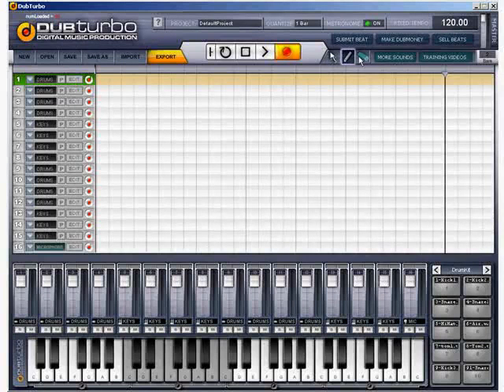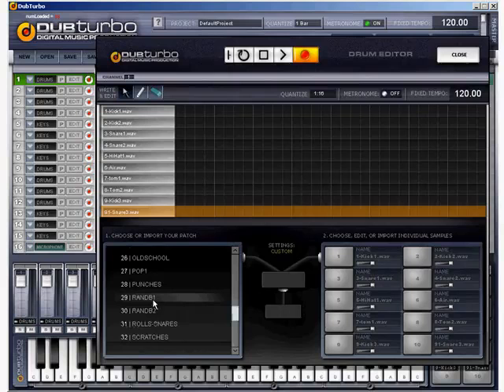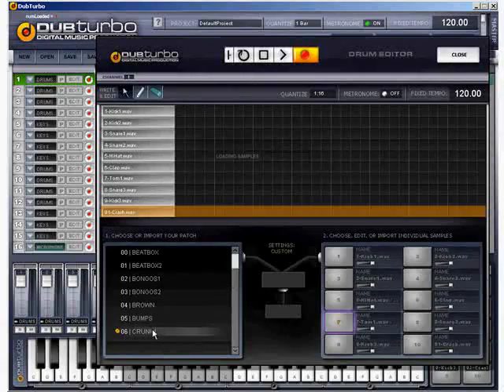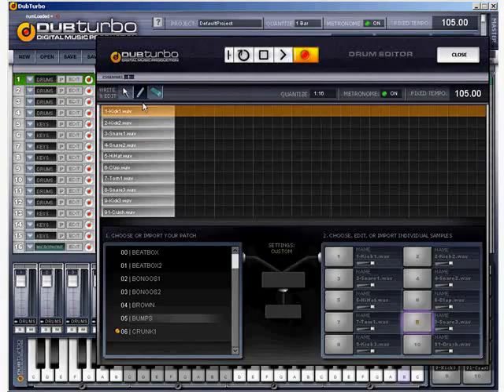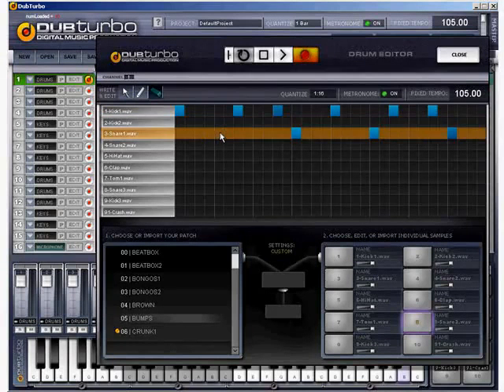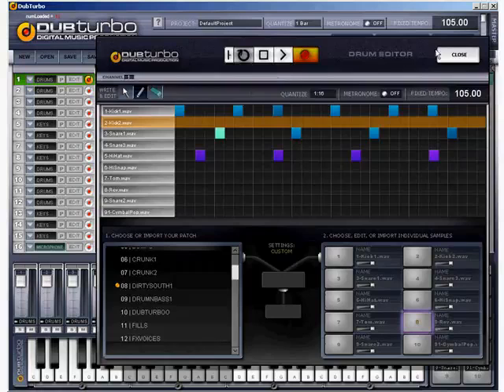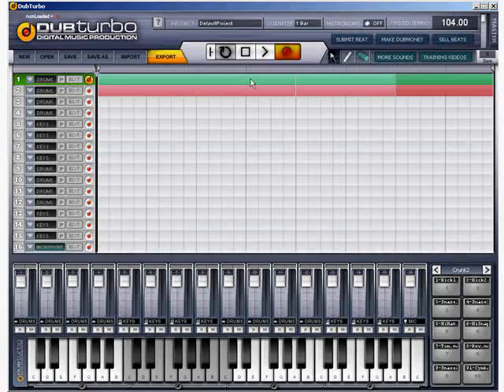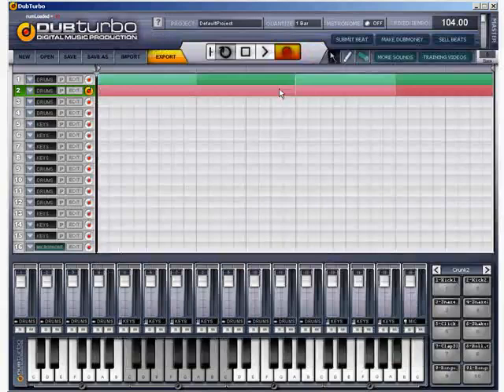Thinking Of Making Beat With DubTurbo? Watch This Tutorial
to Download Dub Turbo beat making software now while the promotion is on for a crazy low price!!

Here are some of the features on the Dub Turbo beat making software:

Record Live To The Metronome or Draw or Tap In Your Beats.
Edit Volumes, Go Solo, Mute, Save, edit Tempo + More!
Export Your 44.1 Studio Quality .wav Master - Industry Standard
16 Tracks Of Stereo Boomin' Sound To Build Your Hot Beats With.
EASILY Draw in or Trigger Sounds w/Keyboard shortcuts.
Draw In Bars & Edit With EASE! Change Sounds/Patterns Fast.
Drag & Copy Your Bars Around - Then Edit Them, Easy!
Jog Through 1000's Of Sounds & Drums With A Few Clicks!